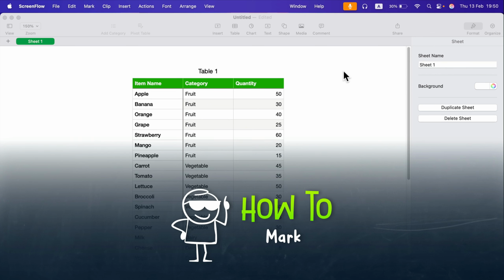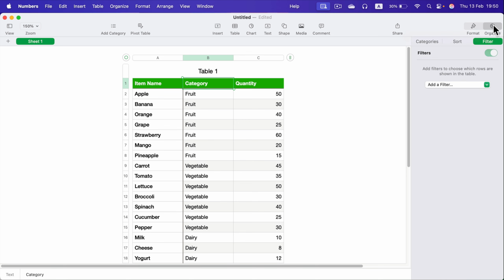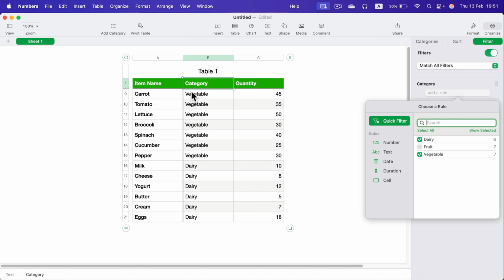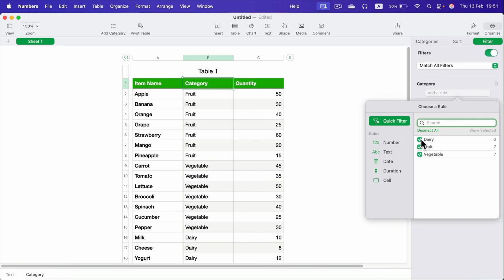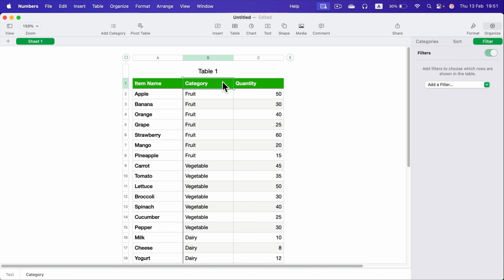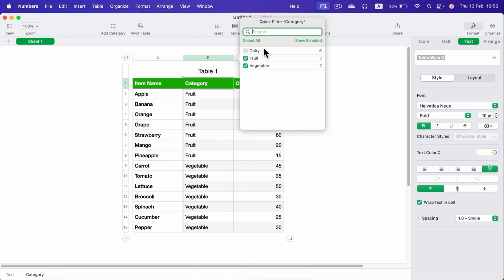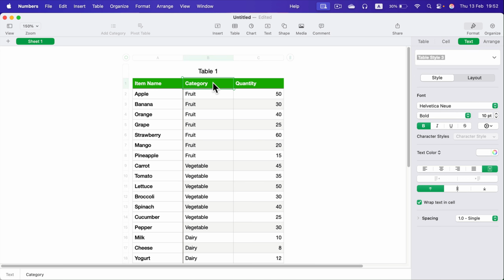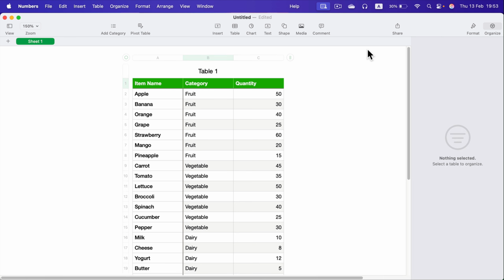How to Add a Filter in Apple Numbers on Mac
Learn how to easily add and customize filters in Apple Numbers on your Mac to sort and analyze your data. This step-by-step guide shows you how to access the filter feature, apply it to your data range, and adjust settings for clearer insights.